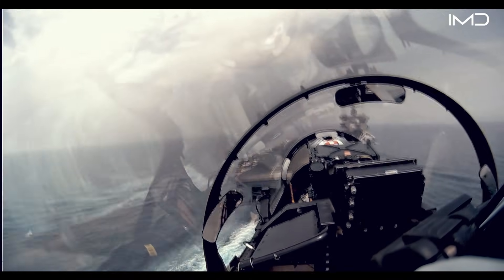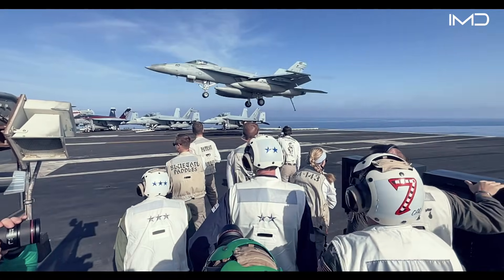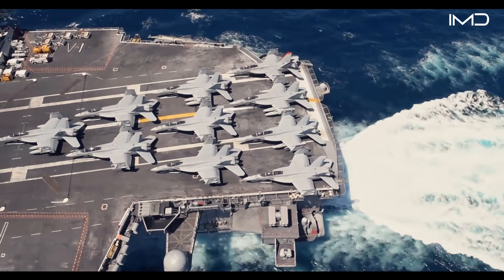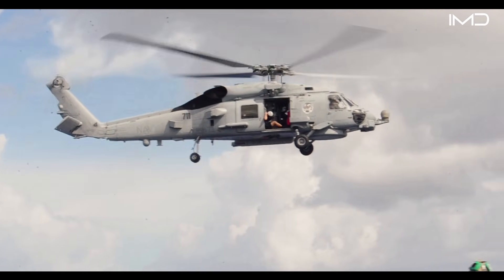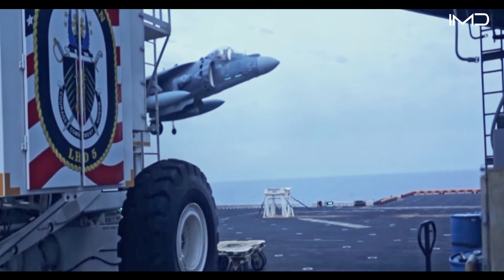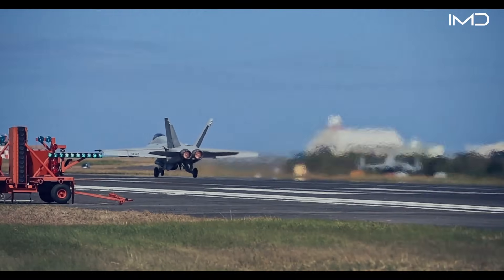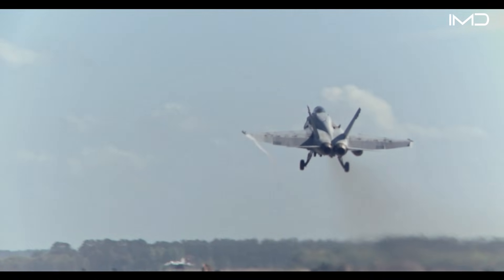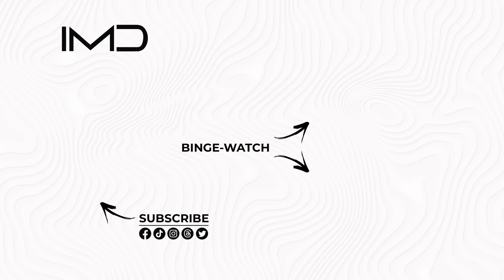What Happens When a Pilot Fails to Land on a Moving Aircraft Carrier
Landing on a moving aircraft carrier is one of the most dangerous tasks in aviation. Pilots have only a few seconds and a runway barely longer than a football field to catch the arrestor wires and stop safely. Missing the landing can lead to catastrophic consequences: the aircraft can crash into the deck, fall into the ocean, or collide with other planes.